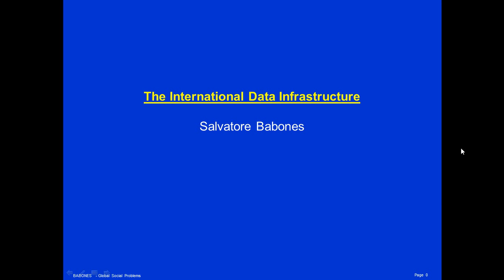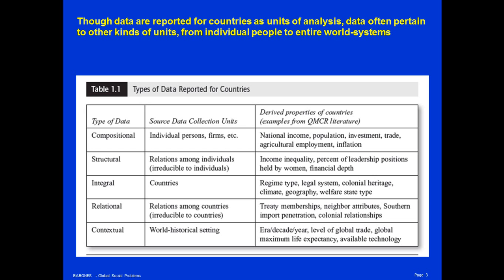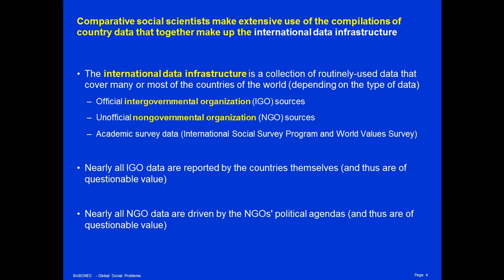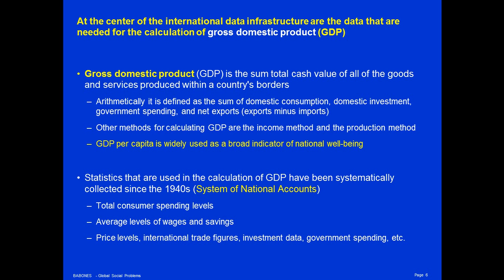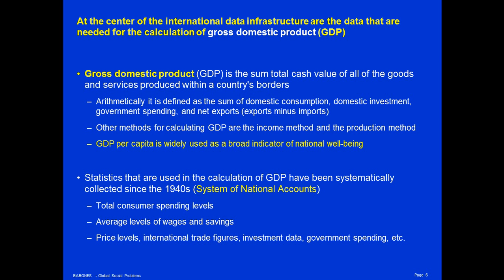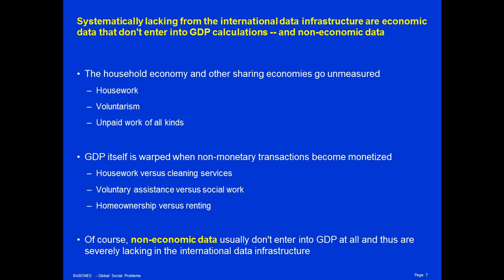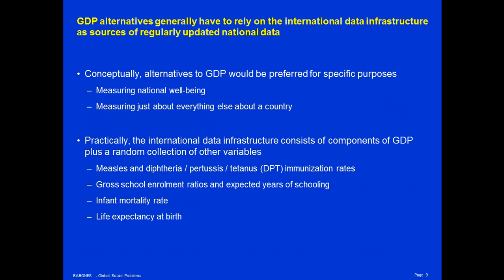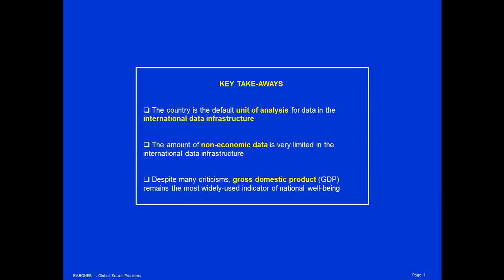The International Data Infrastructure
The international data infrastructure is the collection of IGO, NGO, and academic sources that publish a variety of data (mostly economic data) about the countries of the world.